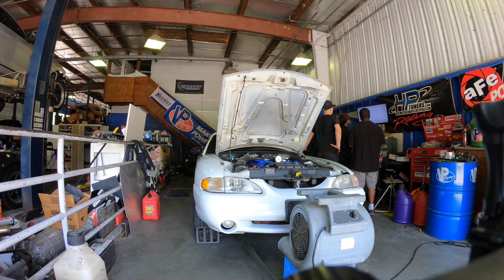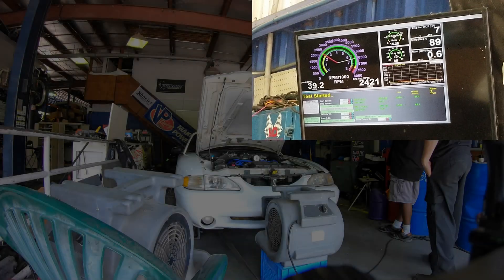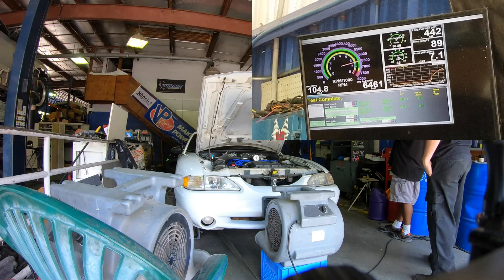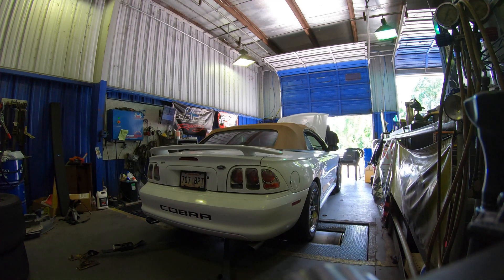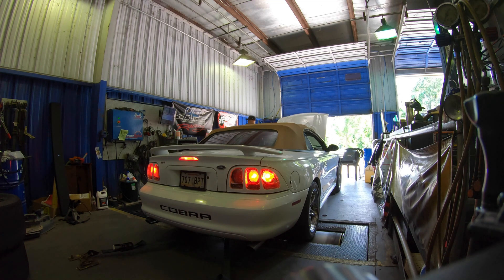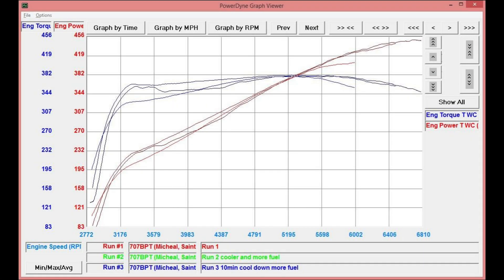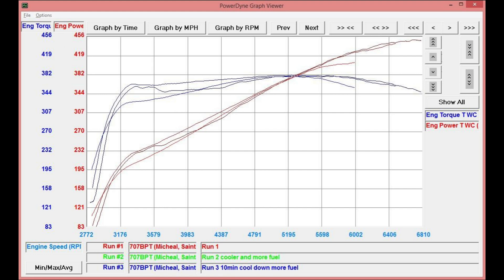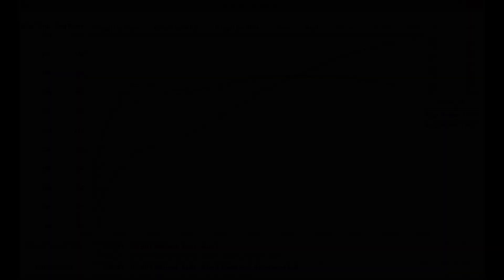98 Mustang Cobra Kenne Bell 2 1L Dyno Test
98 Mustang Cobra Kenne Bell 2 1L Dyno Test

MODS :
ATI Crank dampner
Catted magaflow with xpipe and borla pro xs. 2.5 inch system. Stock manifolds
Walbro 450 LPH fuel pump
Lfp single blade throttle body
03 04 cobra jlt intake +custom fender filter pipe.
Mcleod street pro clutch
2015 GT Flywheel
Ford Racing LU47 Injectors
Mr.E85 Tune
Kenne Bell 2.1L supercharger @11Lbs boost

Mustang Dyno runs.

90* Ambient temp
280* IAT
13-14* ignition timing .
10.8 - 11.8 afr